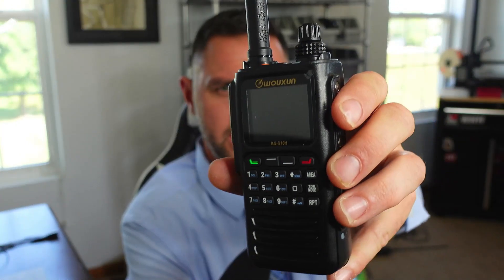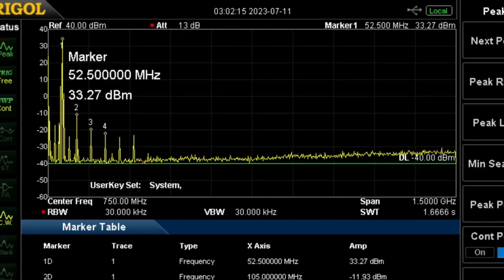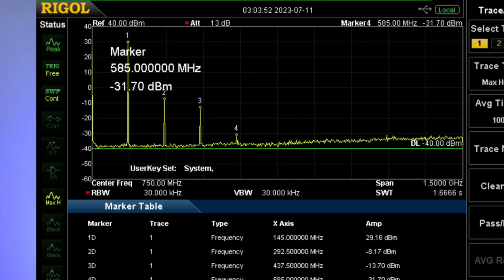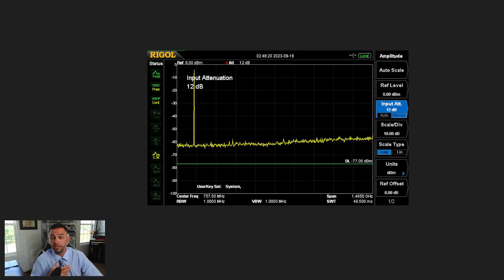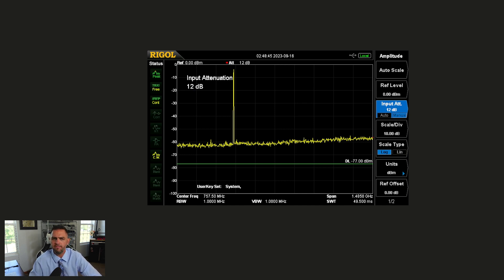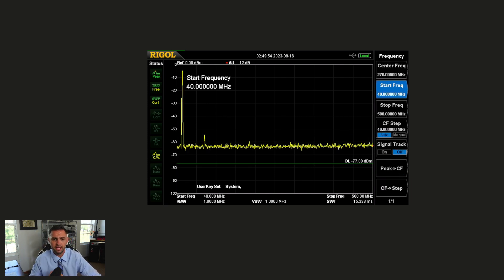Dirty Spurious Emissions FIXED - Wouxun KG-Q10H - Quadband / Crossband Capable HT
From Buy Two Way Radios - Want more bands than a typical ham handheld? Want more reception, more more features, more durability and more power to boot? Then you want the Wouxun KG-Q10H Quad Band Handheld Amateur Radio! This portable transceiver has all that, and more! The KG-Q10H is a quad bander with a superheterodyne receiver, capable of transmitting on the 1.25 meter, 2 meter, 6 meter and 70cm ham bands! And that's just for starters.

999 Memory Channels
Quad Band FM Transmit (2m/1.25m/6m/70cm)
50-54 MHz (FM) RX

Taken from HRCC

Pinned by Ham Radio Crash Course
1 day ago
How do you know if you’re getting the new radio?? Note from Danny:

“All of our in-stock radios, in all colors, are the latest version.  Anyone that has had their order ship within the past two weeks has a new one.

Probably the easiest way to tell for sure that you have a latest version model is to check the STEP menu and make sure 20K is an option in the list.  Adding 20K step was a firmware update that was also added for this second batch and first-batch radios won’t have it.”

76-108 MHz (FM) RX
108-136 MHz (Airband, AM) RX
136-174 MHz (FM) RX
222-225 MHz (FM) RX
320-480 MHz (FM) RX
714-999 MHz (FM) RX
NOAA weather mode
NOAA weather alerts
5 Weather Alert Notifications
GPS Location Data Display
Repeater Capable
Cross-Band Repeat
Up To 6W Transmit Power
IP67 Waterproof
Frequency (VFO) Mode
USB-C Charging Port
Simultaneous Dual Channel Receive
Full Color Dual Channel Display
10 Colorful Theme Options
4 Customizable Display Themes
4 Selectable Power Levels
Wide/Narrow Bandwidth Selectable
Standard and Non-Std CTCSS/DCS
CTCSS/DCS Tone Scan
Channel Scan
Priority Channel Scanning
Favorite Channels
Scan Group Support
Group Call/All Call/Select Call
Display Channel Name, Number, or Frequency
Custom Display Messages
Incoming Caller ID Display
DTMF Encode/Decode
Reverse Frequency
Talkaround
VOX
SOS Feature
Battery Meter
Low Battery Alert
Power Saver
Timeout Timer
Keypad Lock
English Voice Guide
Superheterodyne Receiver
PC Programmable (Requires Optional Cable)
LED Flashlight
Stopwatch
DTMF Code
2.5k Channel Spacing
Full Backlit Keypad
Stopwatch Timer
Clock Display
Built-in Flashlight
Remote Stun/Kill/Monitor/Inspect
2 Configurable Side Keys
Configurable Top Key
2 Programmable PTT Keys
Audio Accessory Connector
High Capacity Li-Ion Battery Pack
Rechargeable Battery Included
Battery Charger
Drop-In Charge Capable
PC Programming Software Support
Cloning Capable
Reset
One Year Manufacturer Warranty
Included with the Wouxun KG-Q10H
Wouxun KG-Q10H Two Way Radio
3000mAh Li-Ion Battery Pack
Removable 2m/70cm Antenna
Removable Multiband Antenna
Belt Clip
Wrist Strap
Charger Tray
AC Cable
Owners Manual